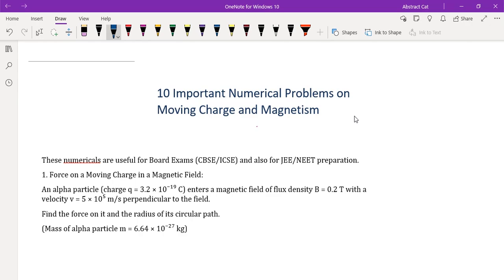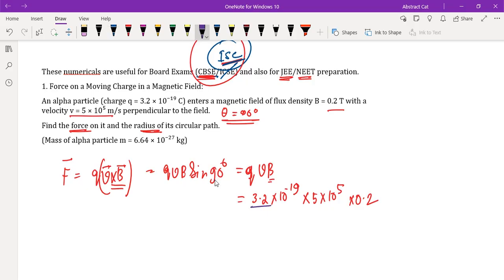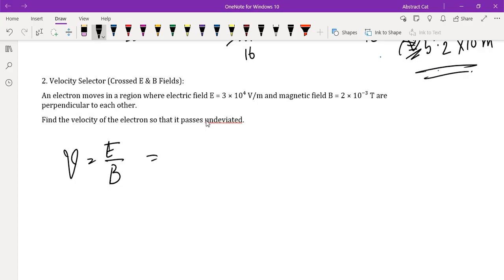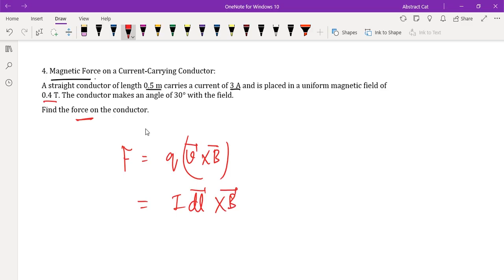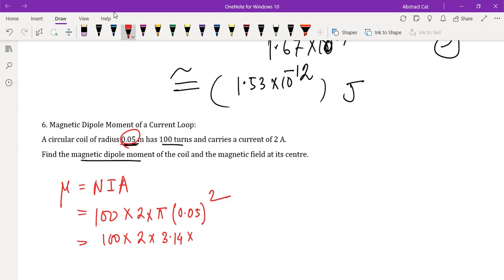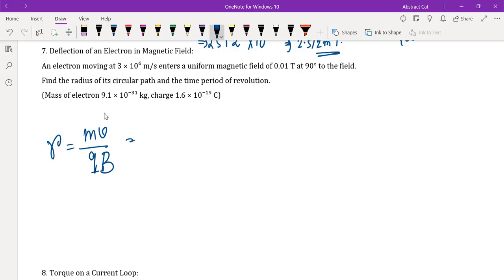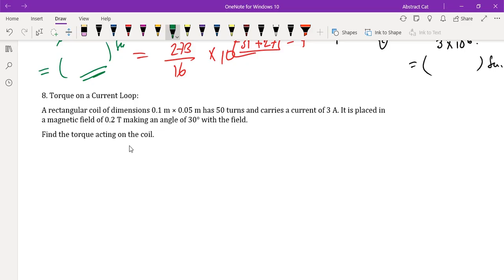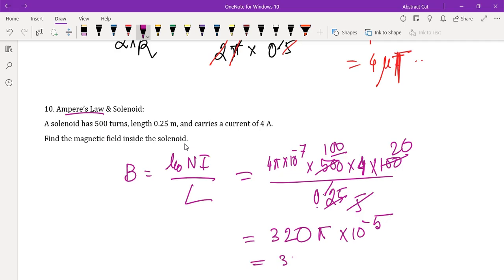Moving Charge & Magnetism | Top 10 Important Numericals with Solutions | Boards & JEE/NEET class -12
Master Moving Charge & Magnetism with these Top 10 Important Numericals for Boards, JEE & NEET 2025!

What you’ll learn in this video:

Force on a moving charge in a magnetic field

Motion of charged particles in E & B fields (Velocity Selector)

Force between two parallel currents (Board favorite!)

Torque on current loops & dipole moment

Cyclotron problems & exam tricks

Hall effect & Solenoid field calculations

Covers Boards + JEE/NEET-level problems

Clear, step-by-step solutions for high scoring

Based on latest syllabus & exam trends for 2025

Timestamps:
0:00 Introduction
0:30 Force on a moving charge
2:15 Velocity selector problem
4:50 Parallel current force
7:10 Conductor force problem